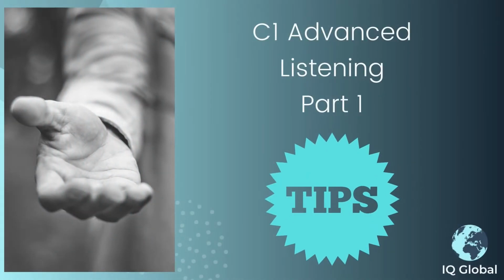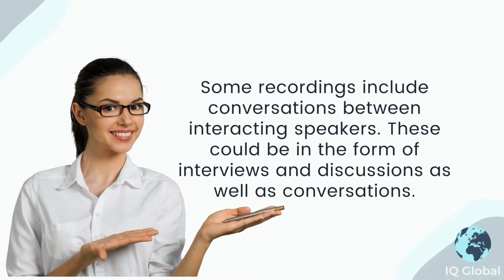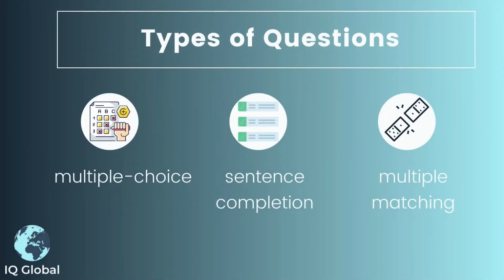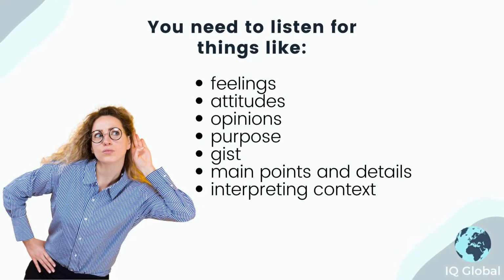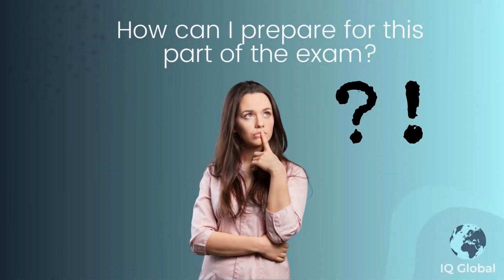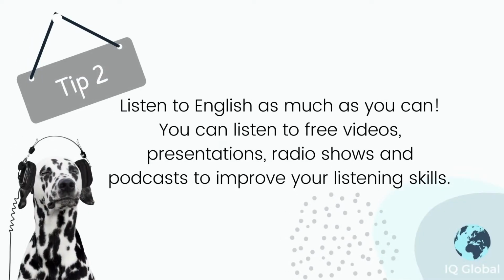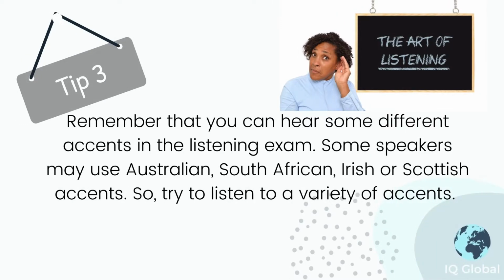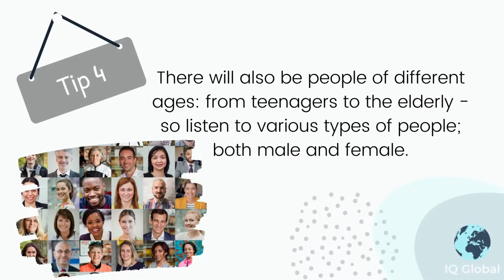C1 Advanced Tips | Listening Part 1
Are you preparing for your Cambridge English Qualifications? Do you want to know what types of questions will be asked in Listening Part 1 of the CAE exam? You have come to the right place! Our tips for the C1 Advanced Listening Part 1 exam, will help you feel more confident going into your exam.

In this video, we will find out more about the exam and some tips for preparing for the Cambridge C1 Advanced exam (CAE), Listening Part 1.

⏲️TIMECODES⏲️
0:00 - Intro
0:16 - About the Listening exam
1:26 - About Part 1 of the Listening exam
1:58 - Exam preparation - Tip 1
2:08 - Exam preparation - Tip 2
2:23 - Exam preparation - Tip 3
2:42 - Exam preparation - Tip 4
2:58 - During the exam - Tip 1
3:19 - During the exam - Tip 2
3:33 - During the exam - Tip 3
3:50 - During the exam - Tip 4
4:22 - During the exam - Tip 5
4:40 - During the exam - Tip 6
5:07 – Review key information/tips
6:17 – Information about our next video.